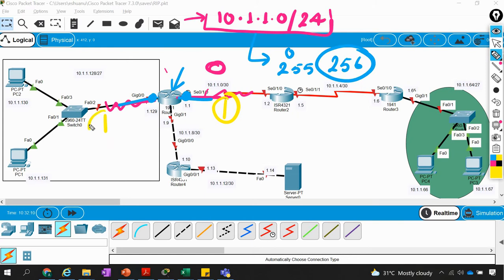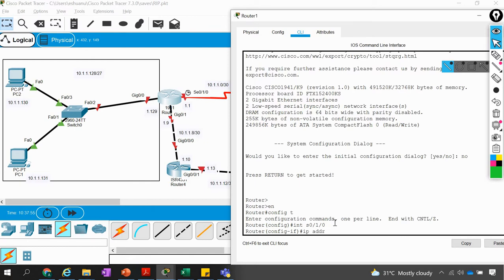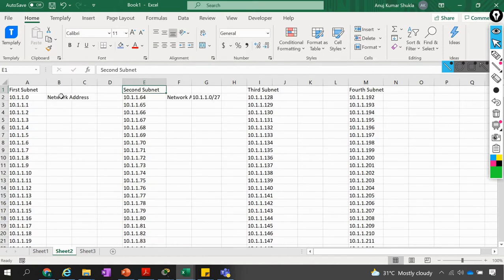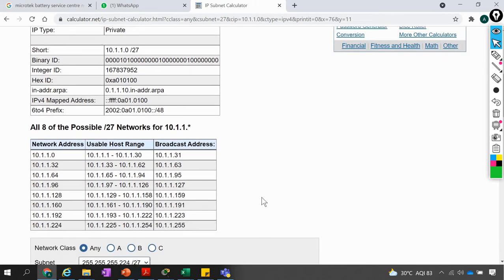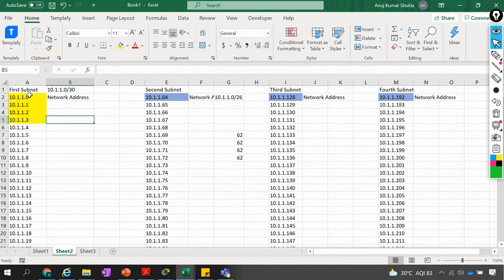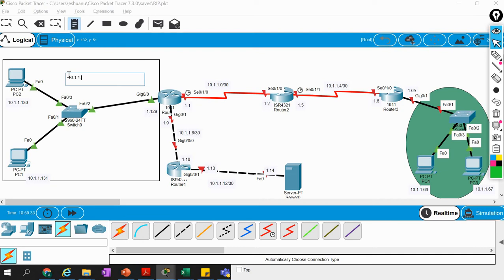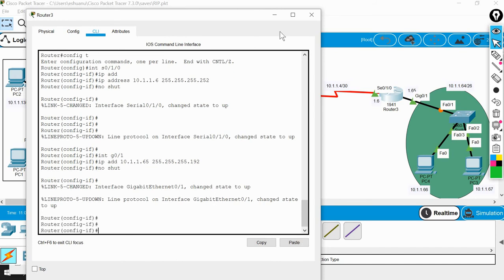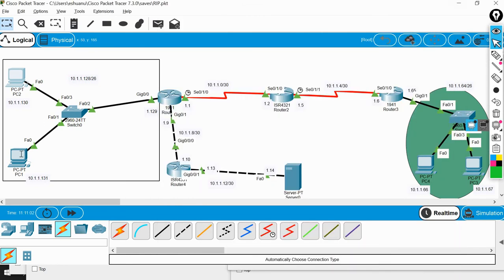IP Assignment & RIP Part-1 | CCNA 200-301 full course | Day 16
In this video we will try to understand how to assign IP Addresses using one IP pool and how to use IP addresses efficiently after this we will learn RIP.